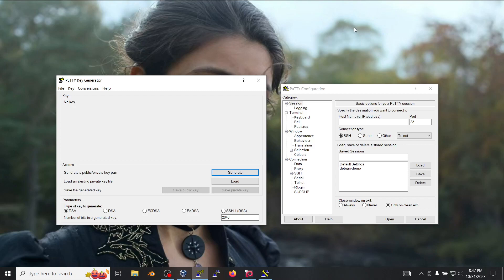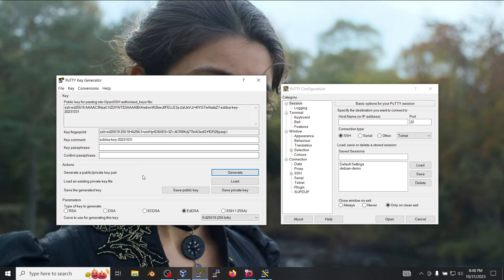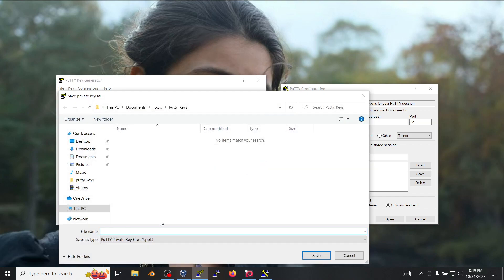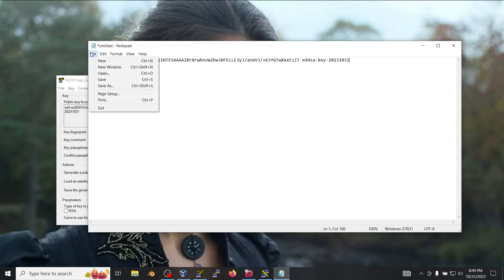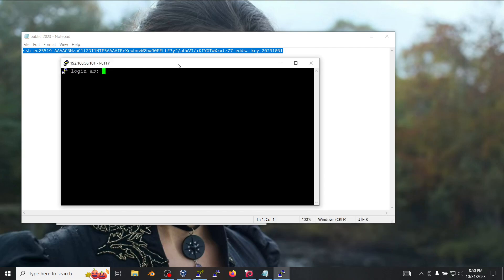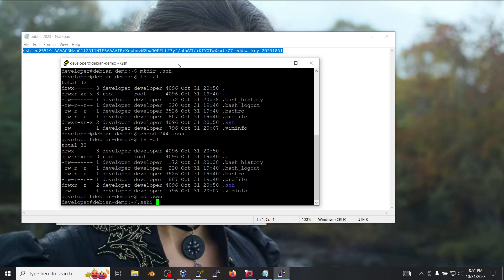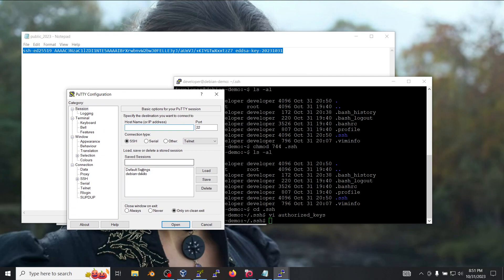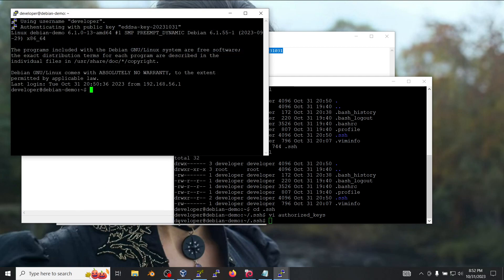Linux PuTTY SSH key pair with PuTTYgen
Create a PuTTY SSH key pair using the PuTTYgen utility. Then import the public key into your Linux server or virtual machine.